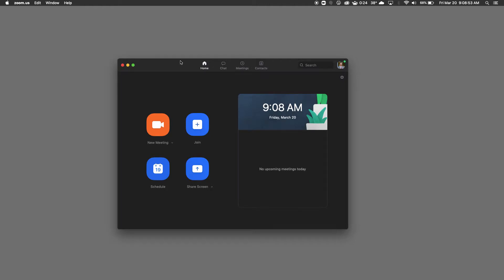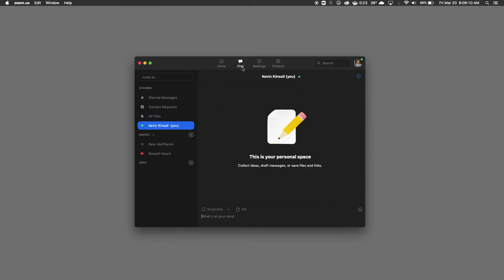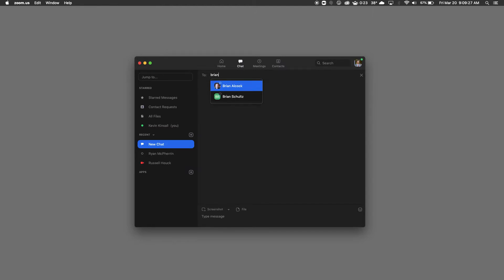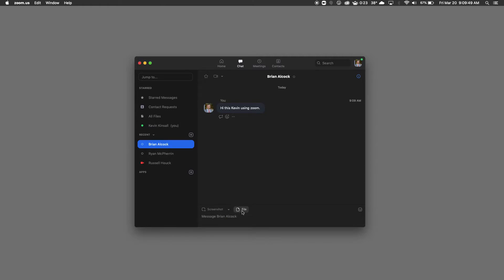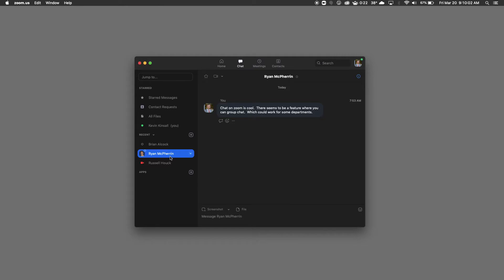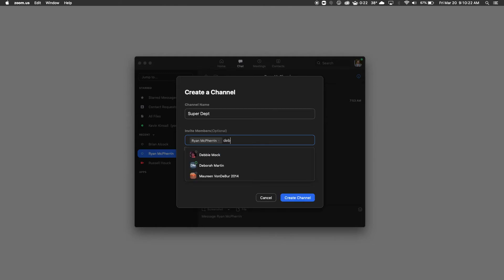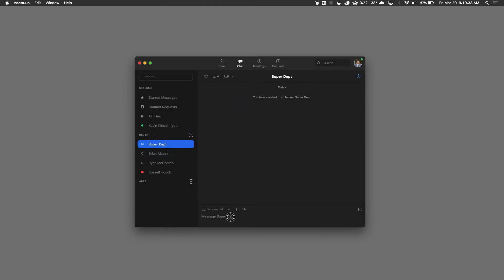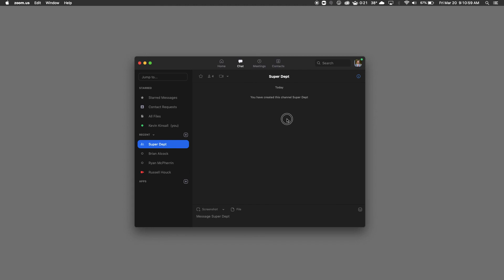Using Zoom Chat Feature